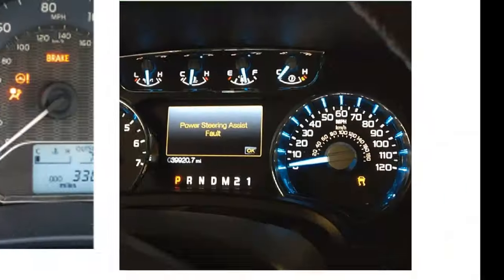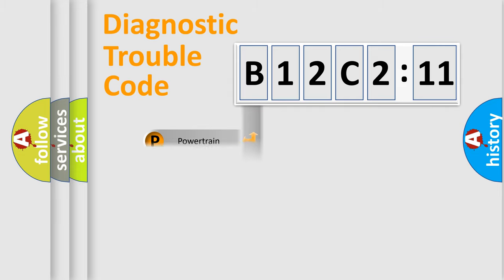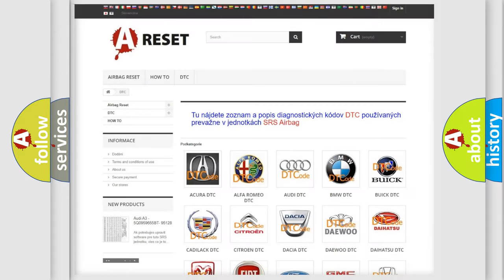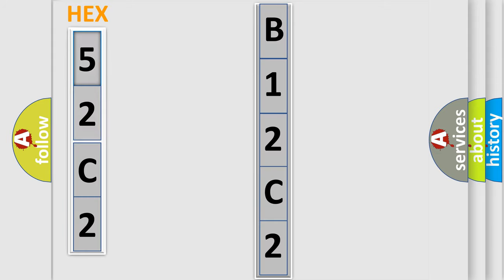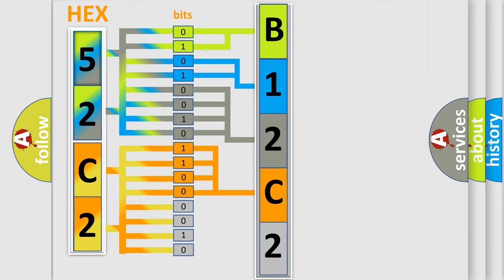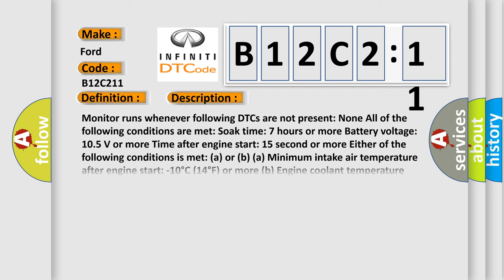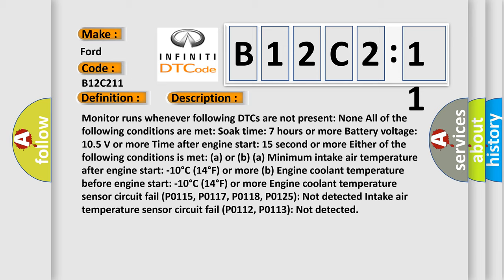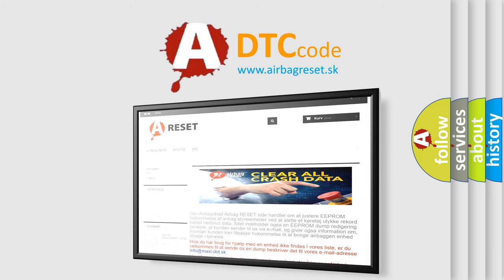DTC Ford B12C2-11 Short Explanation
Contents:
0:21 Basic DTC analysis according to OBD2 protocol standard.
1:48 Insight into programming
2:58 A diagnostically understandable description of the Diagnostic Trouble Code
3:05 Basic error definition

Make:
Ford
Code:
B12C2 11
Definition:
Engine Coolant TemperatureorIntake Air Temperature Correlation
Description:
Monitor runs whenever following DTCs are not present: None All of the following conditions are met: Soak time: 7 hours or more Battery voltage: 10.5 V or more Time after engine start: 15 second or more Either of the following conditions is met: (a) or (b) (a) Minimum intake air temperature after engine start: -10°C (14°F) or more (b) Engine coolant temperature before engine start: -10°C (14°F) or more Engine coolant temperature sensor circuit fail (P0115, P0117, P0118, P0125): Not detected Intake air temperature sensor circuit fail (P0112, P0113): Not detected
Cause:
 Intake air temperature sensor Engine coolant temperature sensor Hybrid vehicle control ECU
Failure Type: